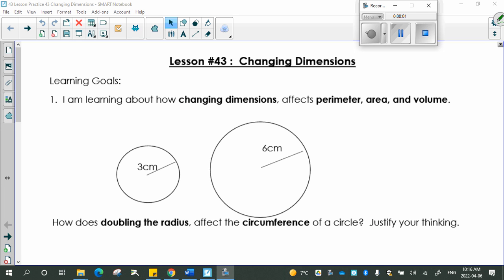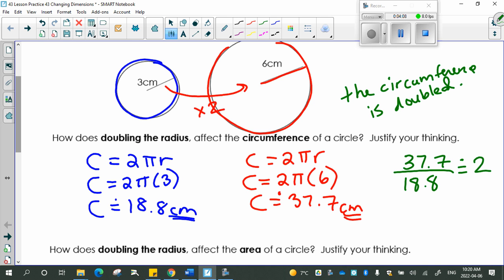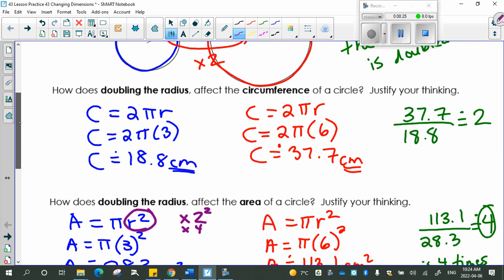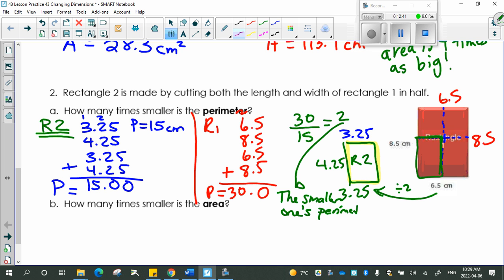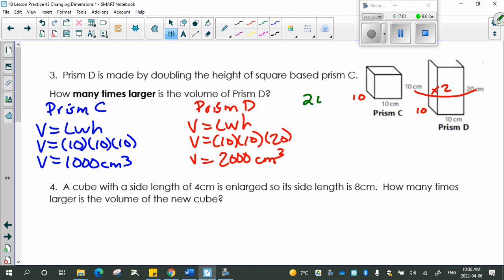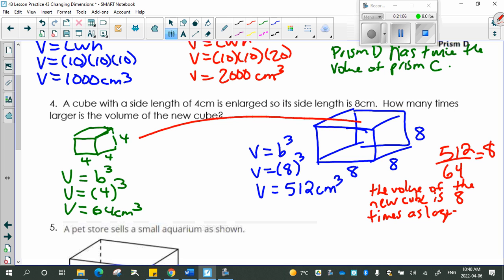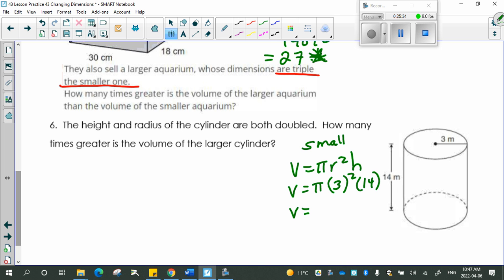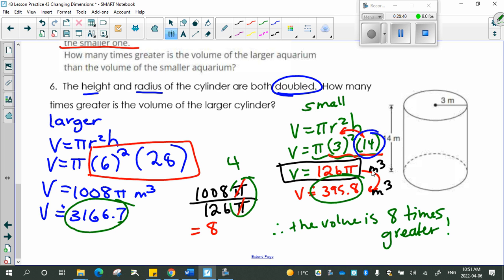43 Lesson Video 43